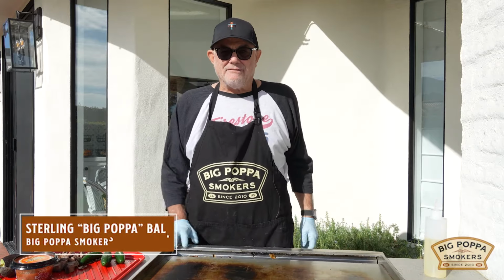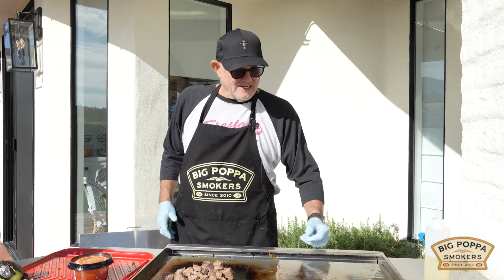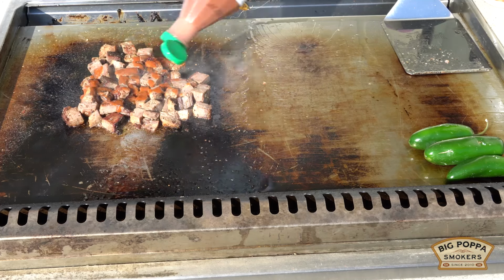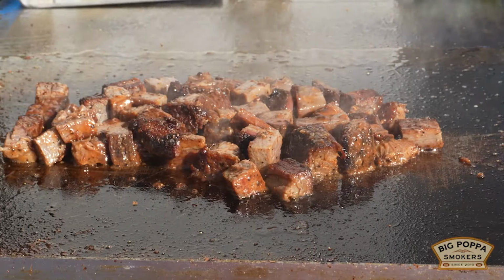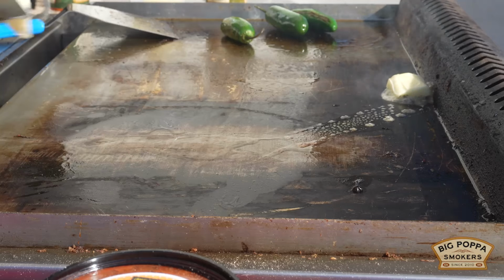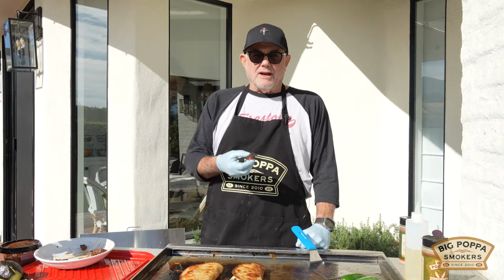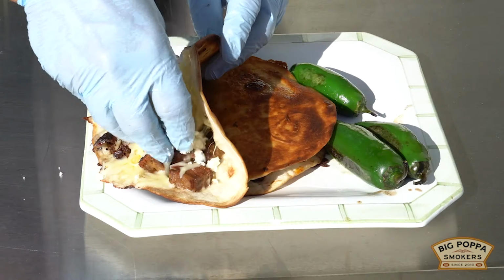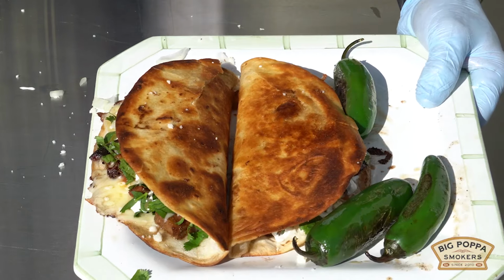How to Make Brisket Quesa Tacos | Griddle Recipes